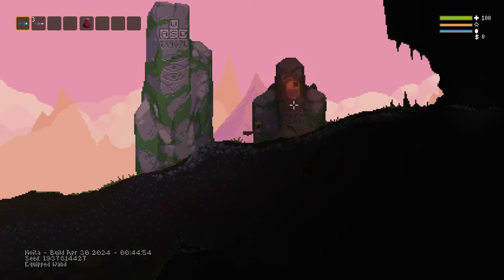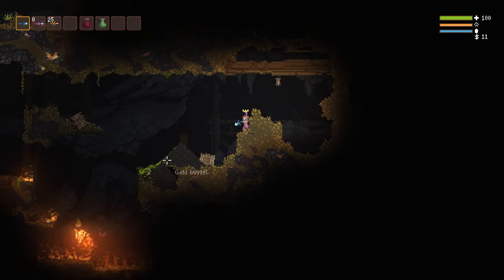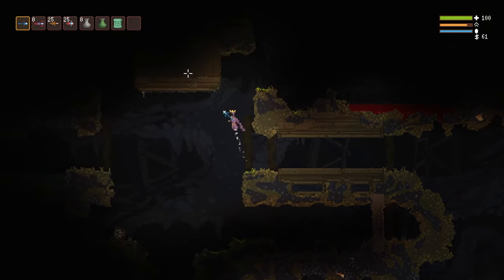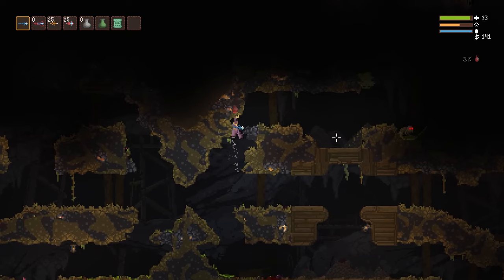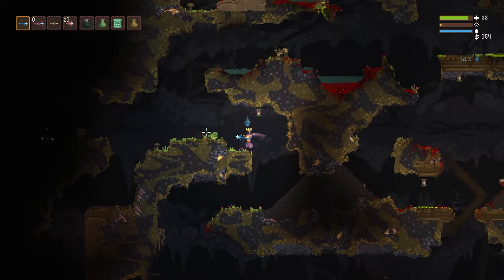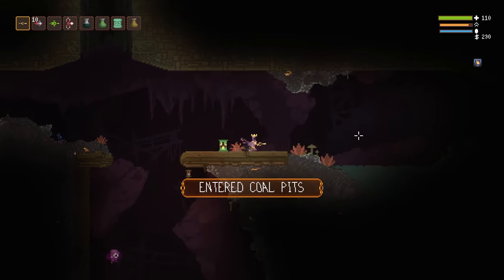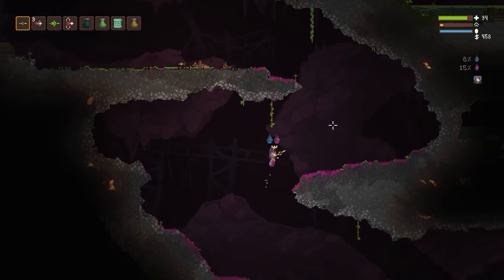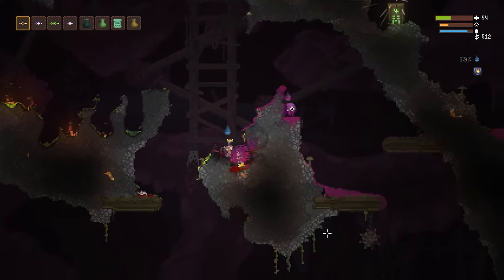NOITA: Mines and Coal Pits Biome Guide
Part of the Noita Biomes series, the first two biomes are rather simple so let's look at them together.

Every Monday Night I will release a video for a new Biome.

Seed: 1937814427 Beta Branch April 30th 2024
time stamps

00:00:00 intro
00:00:30 mines
00:03:45 lava lake and bridge
00:08:45 collapsed mine
00:12:00 dark cave
00:14:00 coal pits
00:18:20 fungal caverns